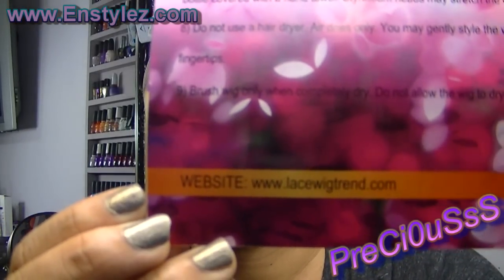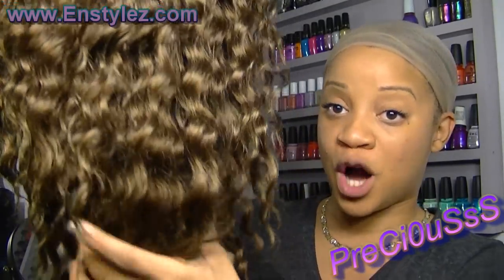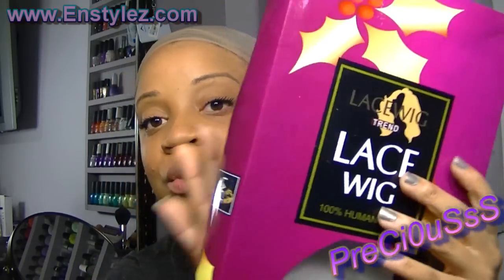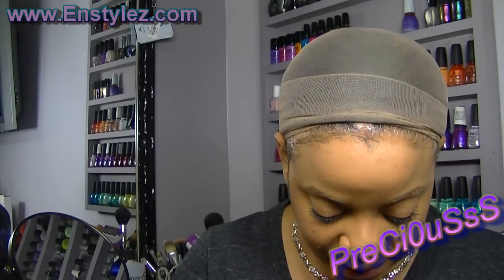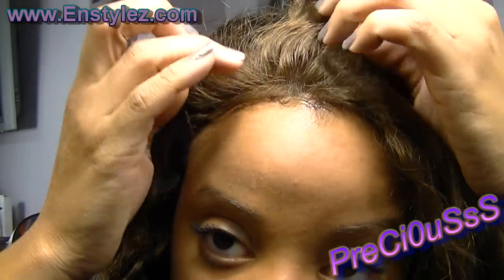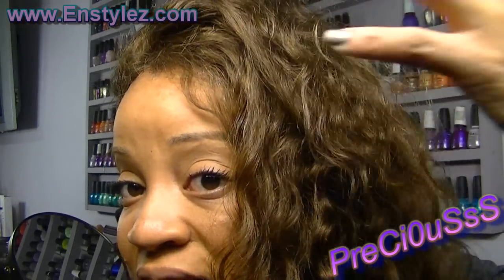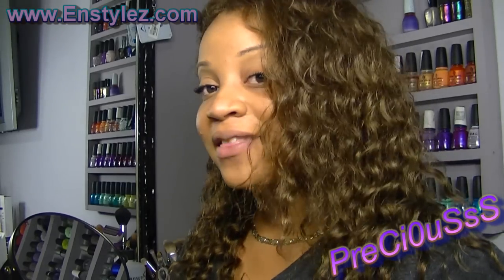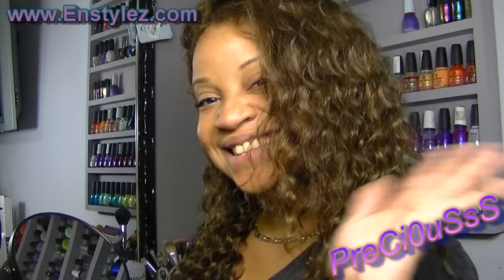Remy Body Wave Lace Front $117.00 at Lacewigtrend.com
PRODUCT SPECIFICATION OF LACE FRONT WIG
Hair Type:100% Indian Remy Human Hair
Texture: deepwave
Hair length: 14 inches
Hair color:#4 (medium brown)
Hair style: free style
Hair Density:110%
Hairline:Natural Hairline
Baby Hair:Along the perimeter to give the effect of a naturally growing hairline
Lace Type:100% high quality swiss lace
Lace color: light brown
Cap Construction: Swiss Lace in the Front and adjustable strap in the Back
Cap size: M
Knots:Double knots , which makes more durable and ensures the hair stays in place

Delivery time: 4-5 days by Fedex, 5-7 days by EMS